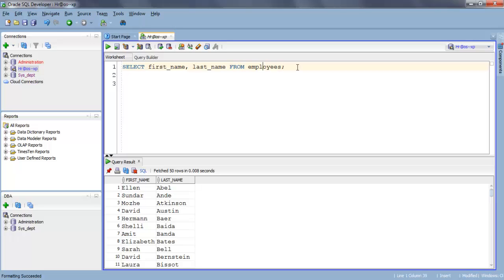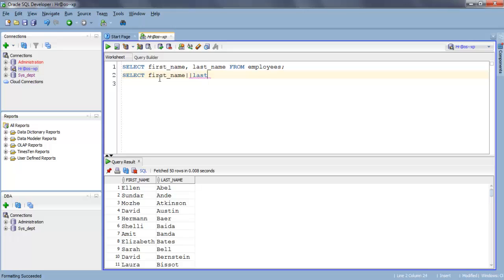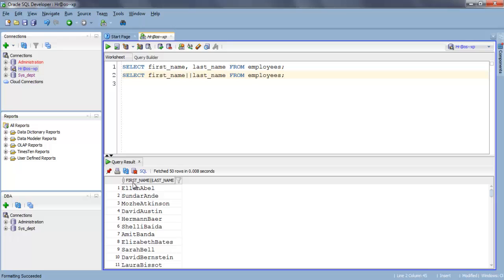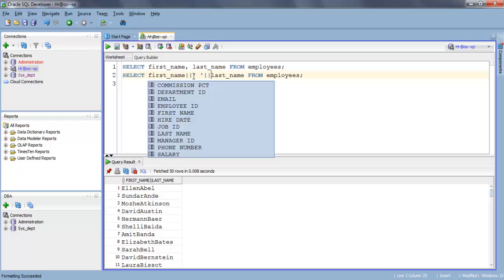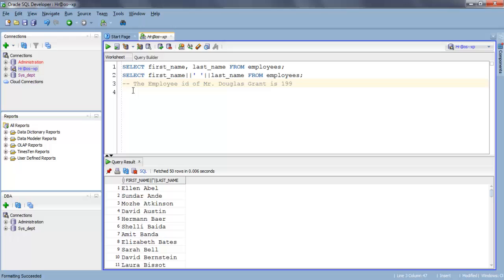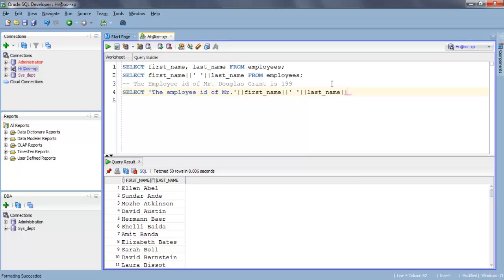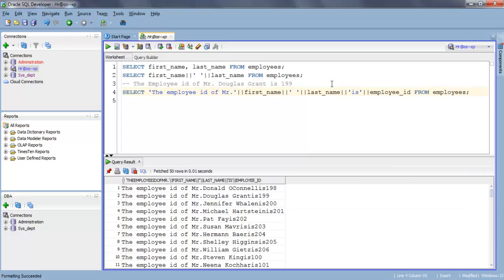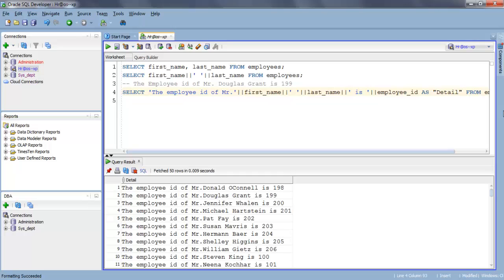Oracle Database11g tutorials 6| How to use Concatenation operator, character String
How to use concatenation operator for combining the output of two or more columns and how to use literal character string

This SQL tutorial and Oracle database 11g tutorial for beginners will show How to use concatenation operator for combining the output of two or more columns and how to use literal character string

Tool used in this tutorial is  SQL developer.
This tutorial series is part of SQL expert exam certification training. If you are preparing for SQL certification you can use my tutorials. This SQL Tutorial is a part of free training.

Thanks for linking, commenting, sharing and watching more of our videos

This is Manish from The Code makers